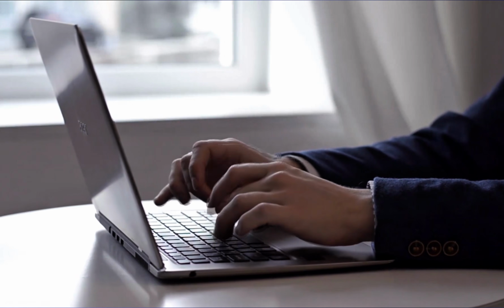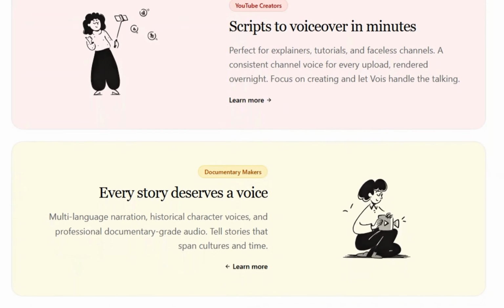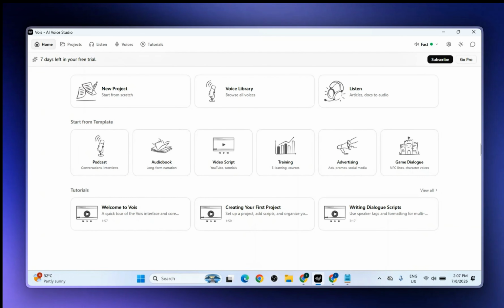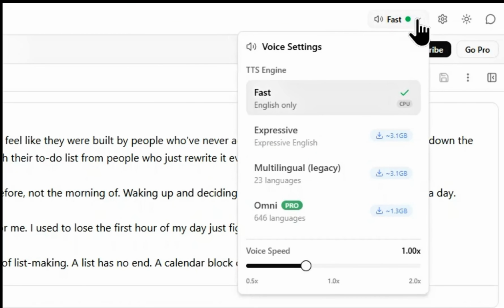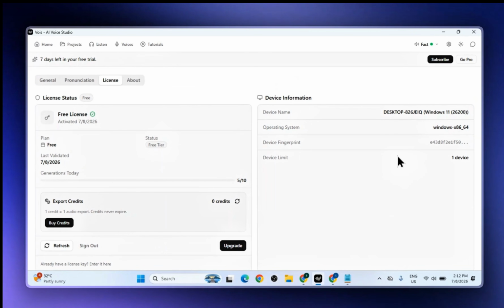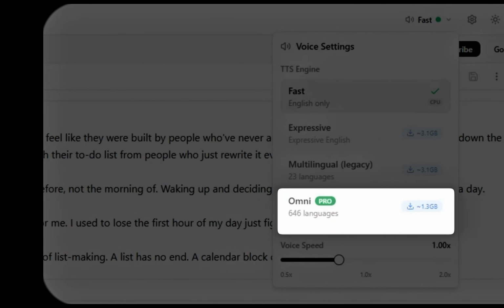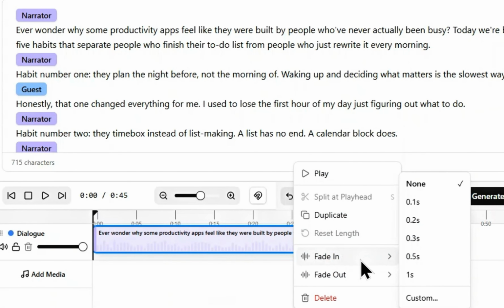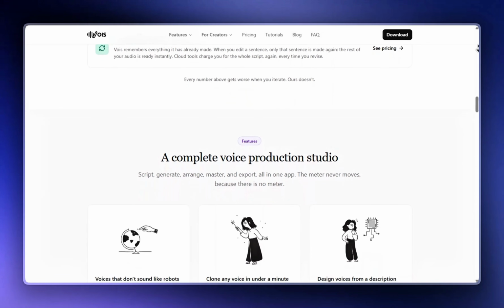Vois Review: This AI Voice Studio REPLACES ElevenLabs For Good